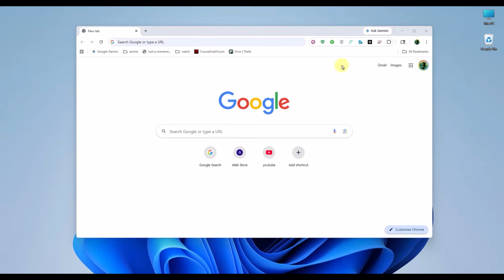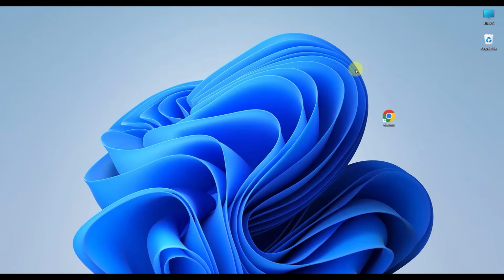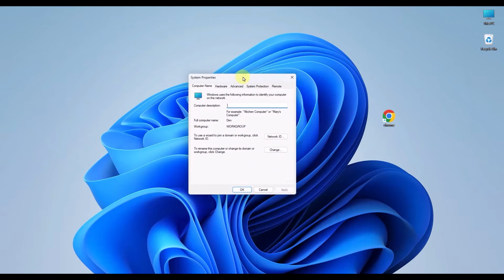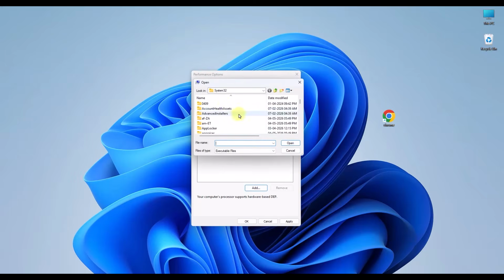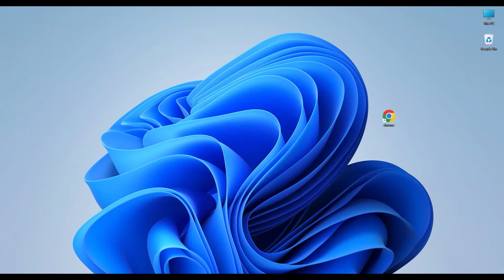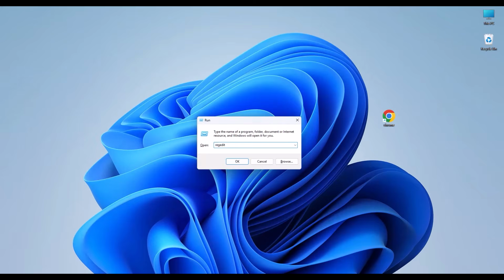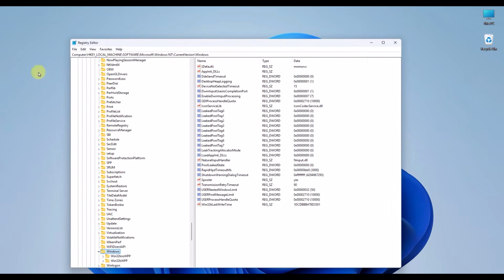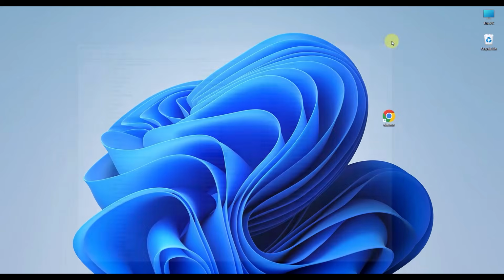How to Fix 0xc0000005 Error on Windows 11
⚠️ Are your Windows 11 apps crashing with error code 0xc0000005? In this tutorial, you'll learn how to fix this application error by repairing system files, adjusting Data Execution Prevention settings, and checking registry values that may affect app memory access.

✔️ What error code 0xc0000005 means
✔️ How to run an SFC scan on Windows 11
✔️ How to repair corrupted system files
✔️ How to adjust Data Execution Prevention settings
✔️ How to check LoadAppInit_DLLs in Registry Editor

⏱️ Timestamps
00:00 - Introduction
00:49 - Run SFC Scannow
01:08 - Open System Properties
01:27 - Adjust DEP Settings
02:00 - Check Registry Value

The 0xc0000005 error usually happens when an app cannot access memory properly because of corrupted system files, strict security settings, or conflicting third-party software. This guide gives you simple troubleshooting steps to help apps open and run normally again.

📢 Don't forget to:
📤 Share this Windows 11 fix with someone having app crashes